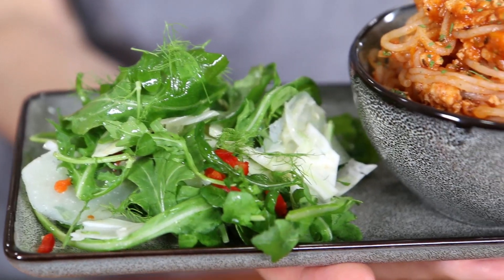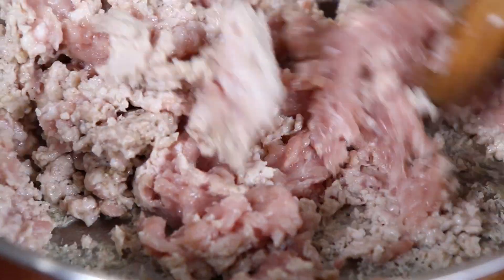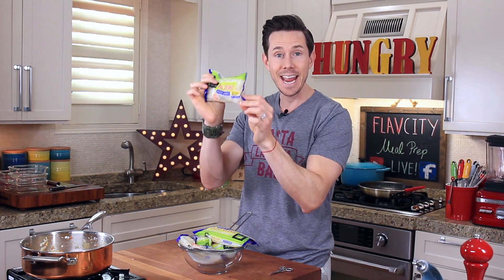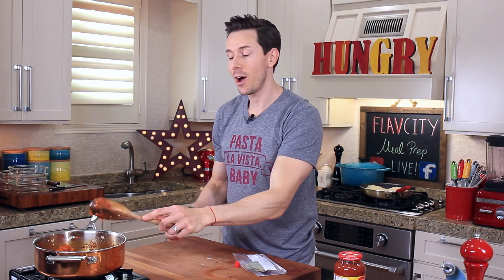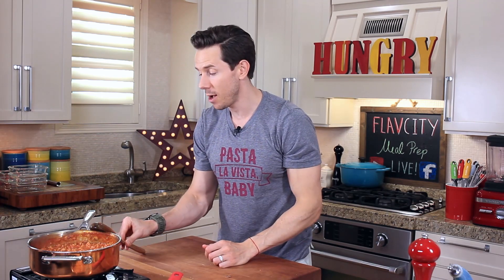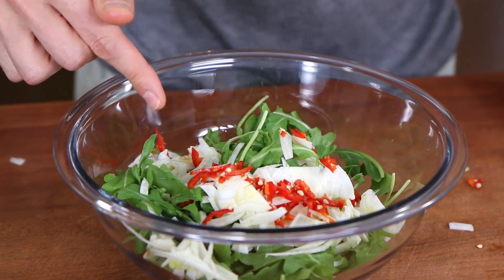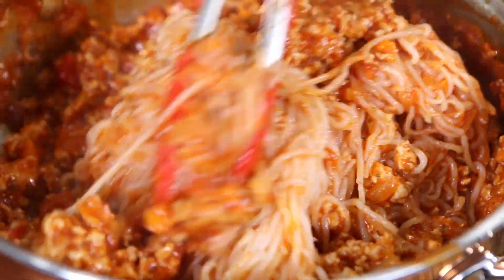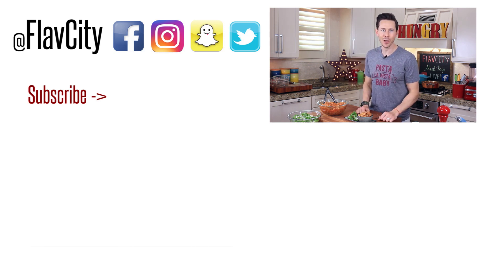Can You Eat Spaghetti & Lose Weight?? Healthy Low Calorie Meal Prep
Are you ready to eat spaghetti and meat sauce and still lose weight!? This low calorie recipe for weight loss will blow your mind because the flavors are bold and comforting. you have never had meal prep this healthy and tasty before. This healthy spaghetti recipe is perfect for meal prep for the week and seriously low calorie, low carb. This low calorie recipe is thanks to shirataki low carb noodles and a ground chicken meat sauce. You are gong to love this spaghetti recipe for healthy meal prep for weight loss.

Macros:
380 calories per meal
15 grams of fat per meal
28.3 grams of protein
27.8 grams of carbs per meal
9.4 grams of fiber per meal